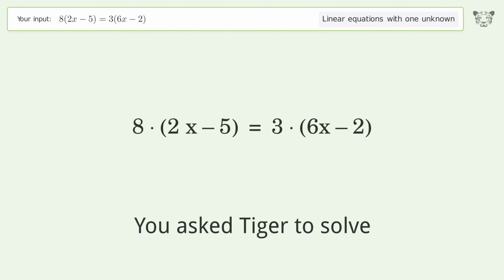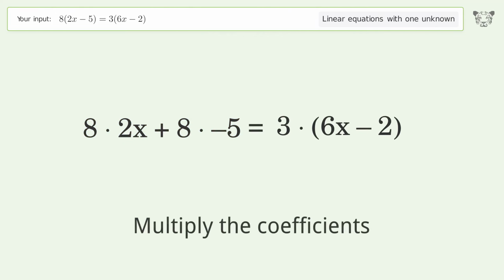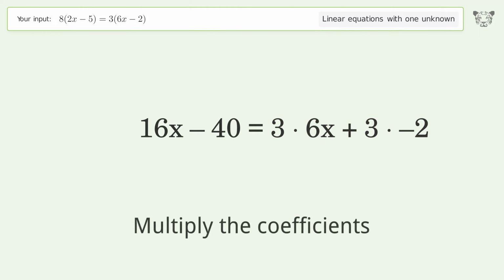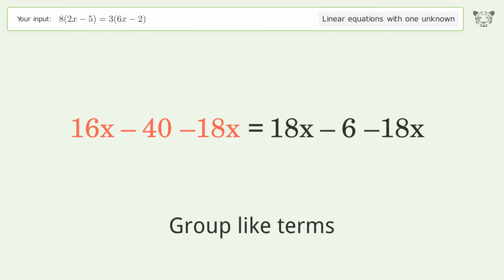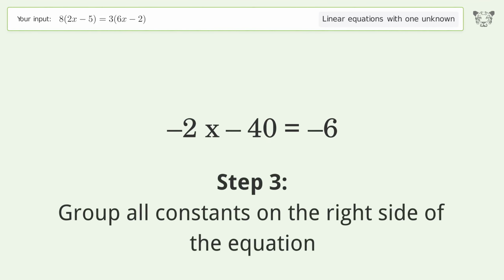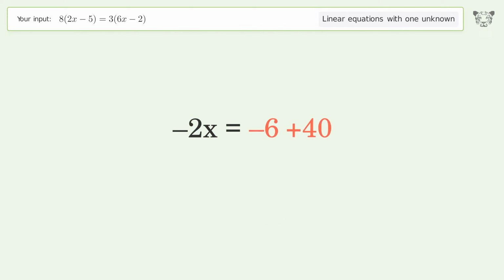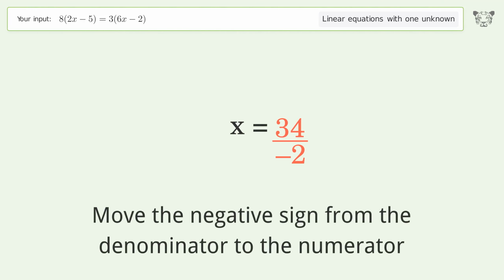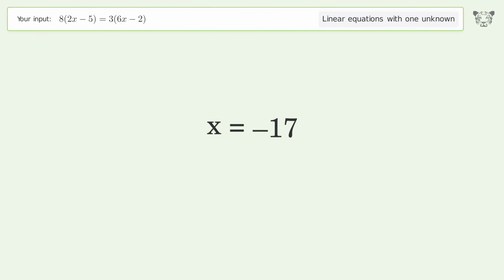Solve 8(2x-5)=3(6x-2): Linear Equation Video Solution | Tiger Algebra